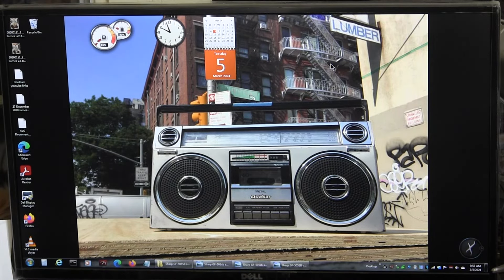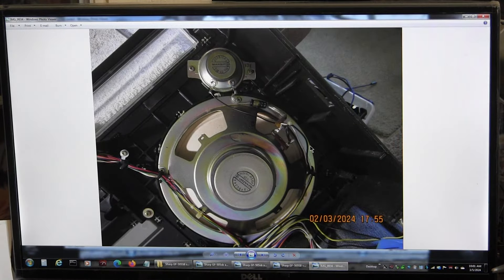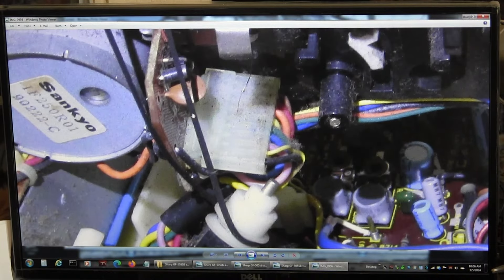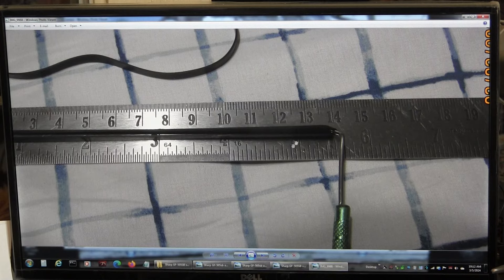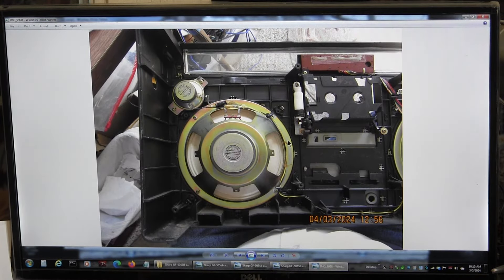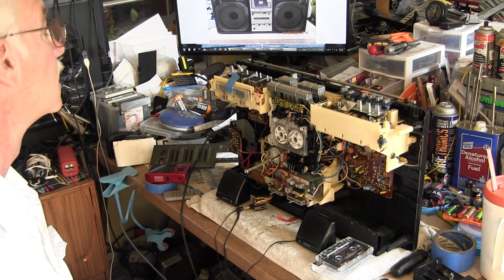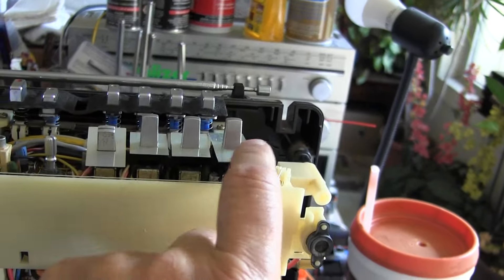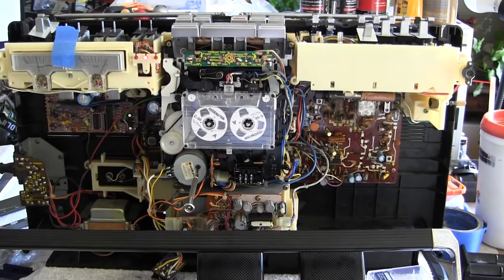Sharp GF-505SB GF-505 aka GF-9494 how to fix repair restore Idler tire retro vintage Boombox tech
James is Live in facebook
Sharp GF-505sb gf-505 aka GF-9494 how to fix restore retro vintage boombox tech March 2024 (19:11) minutes

00060 Sharp GF-505SB GF-505 aka GF-9494 how to fix repair restore retro vintage Boombox tech